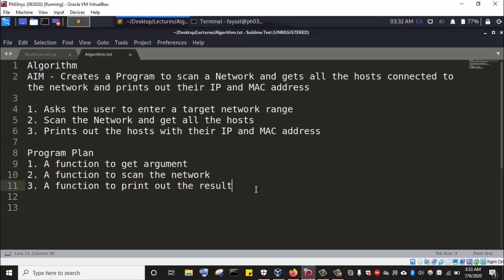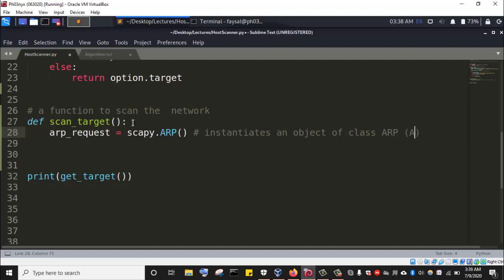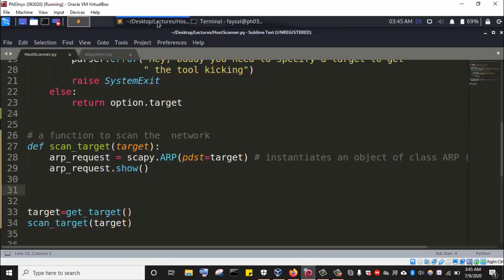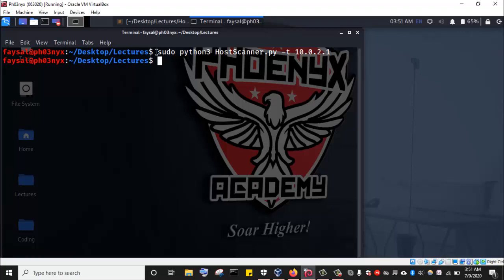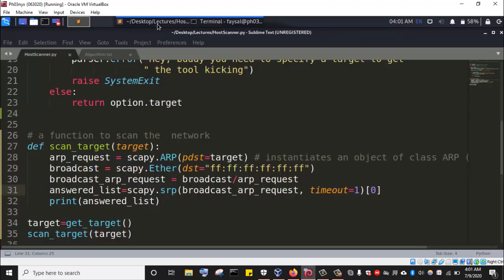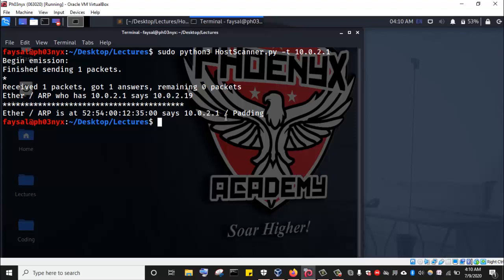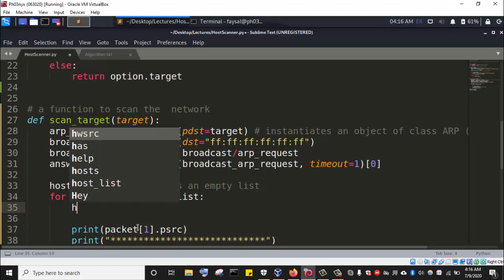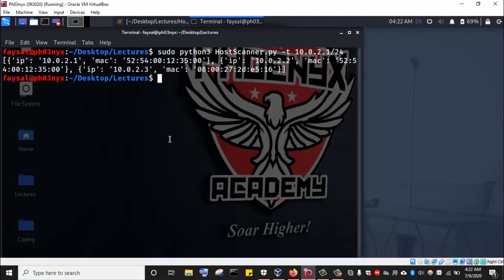Malicious Python 3 Programming: Host Scanner - function_scan